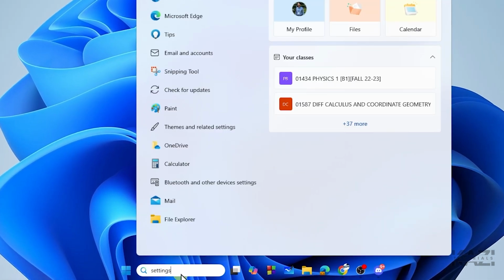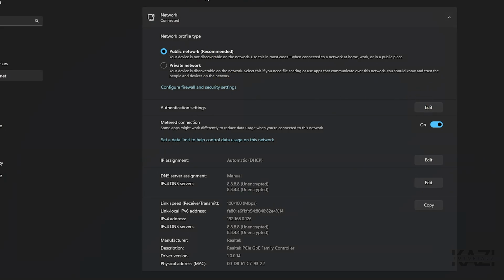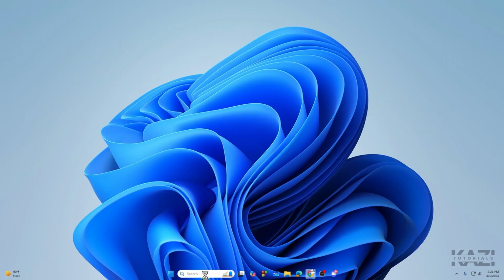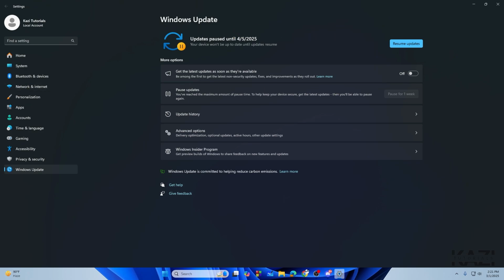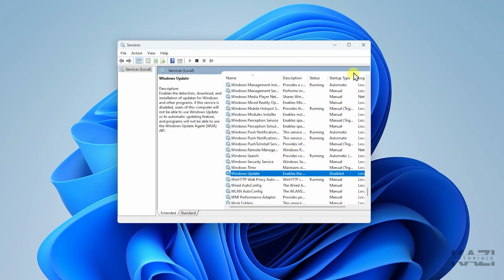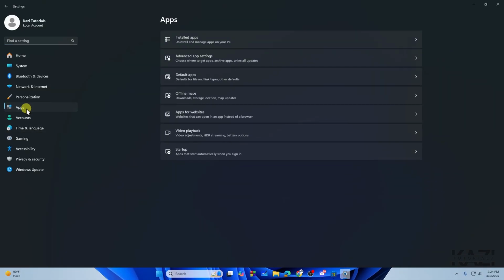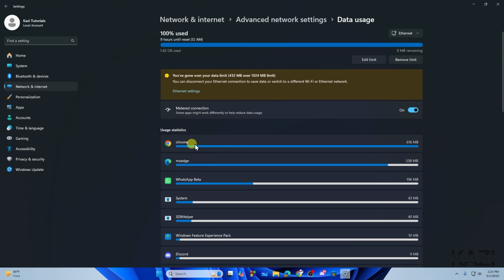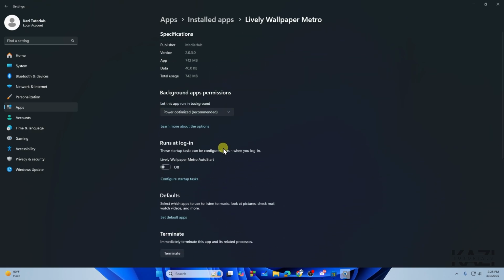How to Stop High Internet Data Usage on Windows 11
Hey Everyone, Welcome to Kazi Tutorials! In this video, I'm going to Show you how to stop high internet data usage on windows 11.